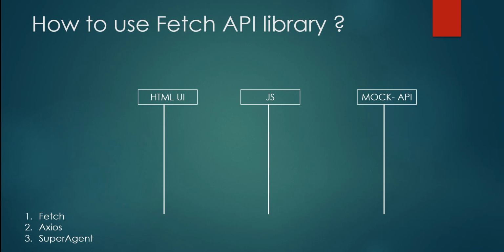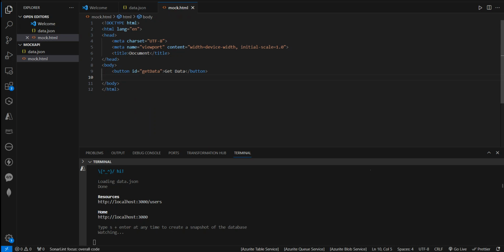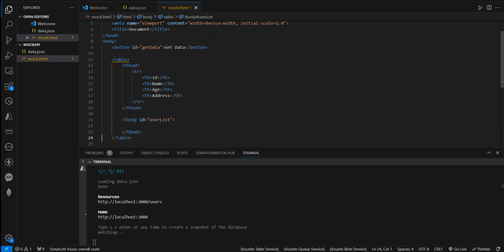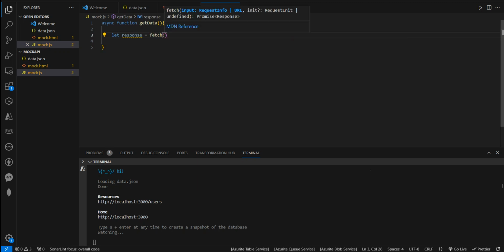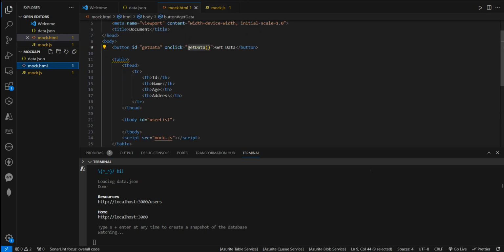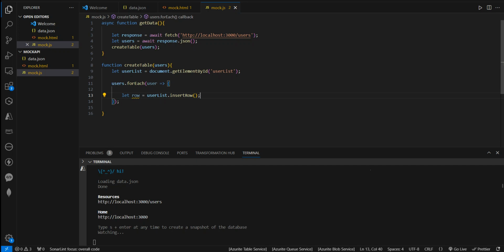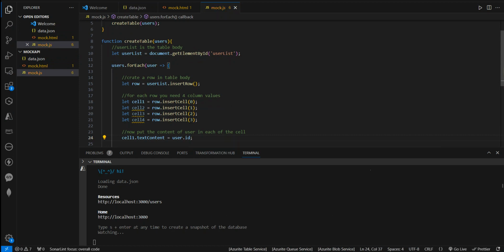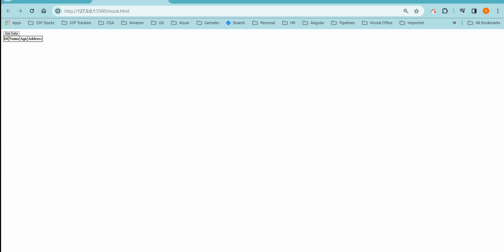Use Fetch API to retrieve using mock api(json server) and show data in table